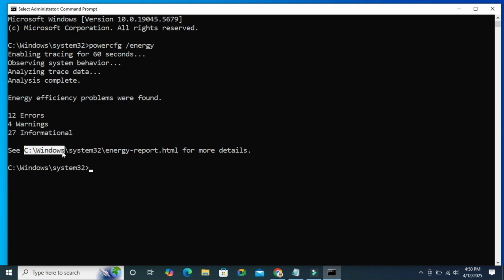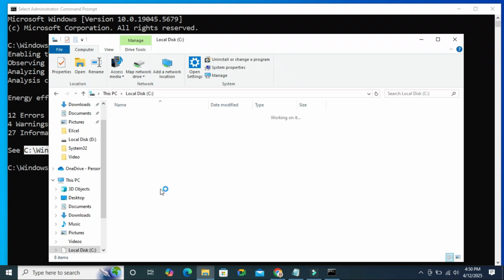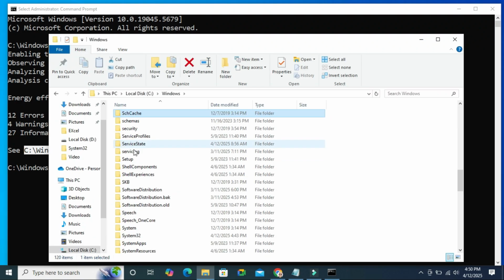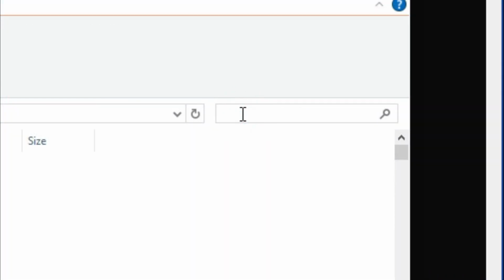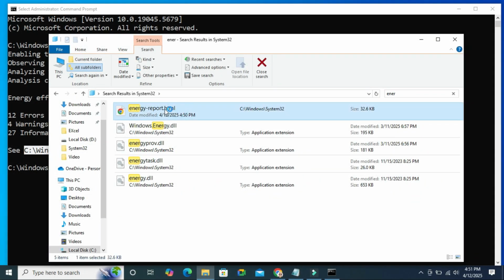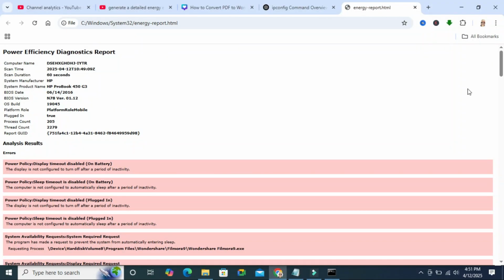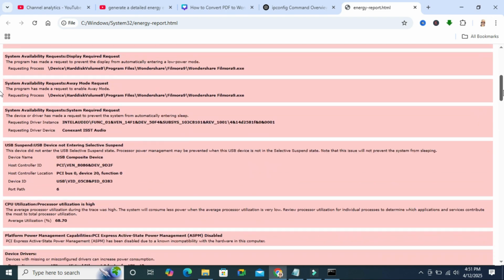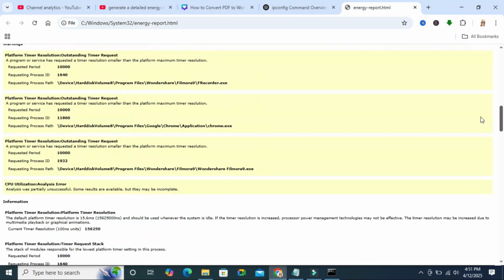How to Generate an Energy Efficiency Report on Your Windows PC (Step-by-Step Guide!)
Want to optimize your Windows PC's energy usage and save on power bills? In this video, we'll show you how to generate an energy efficiency report directly on your Windows PC! You’ll learn how to use the powercfg /energy command to analyze your computer’s energy settings, pinpoint inefficiencies, and understand key areas where you can improve battery performance or reduce energy consumption. Whether you're on a laptop or a desktop, understanding this report can help you make your PC more energy-efficient and eco-friendly.

We’ll walk you through every step, showing you exactly how to run the command and read the results, so you can make informed decisions about your computer’s energy settings. Plus, if you're experiencing issues with your system not entering sleep mode or excessive power usage, this report can help troubleshoot those problems too.

Don't forget to hit the subscribe button and enable notifications so you never miss out on more awesome tech tips that can help you make the most out of your PC!